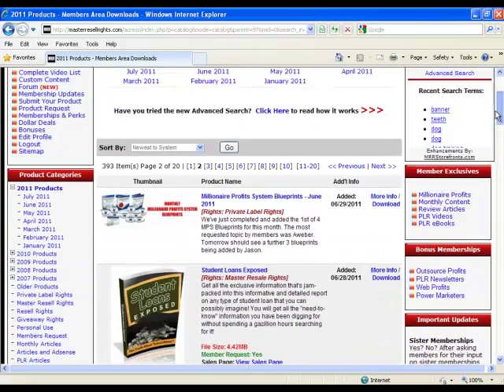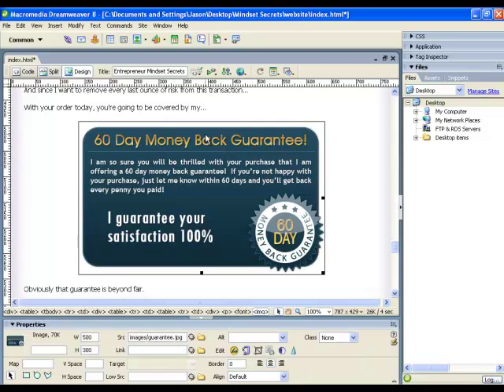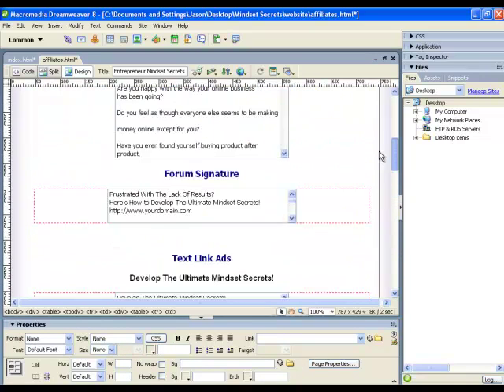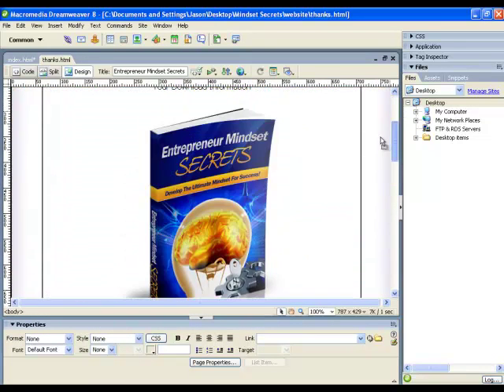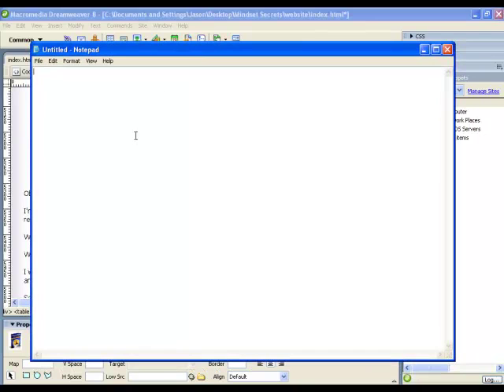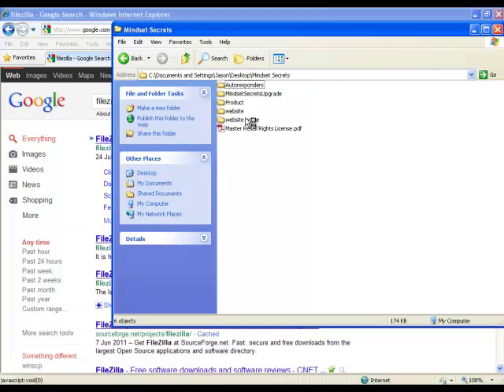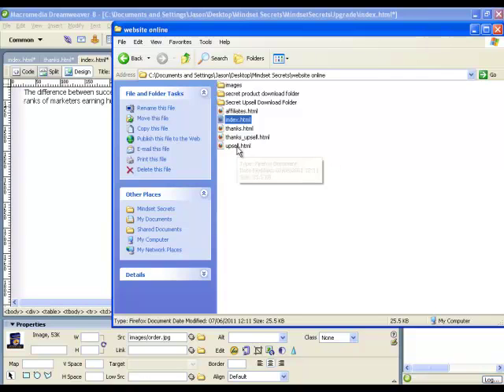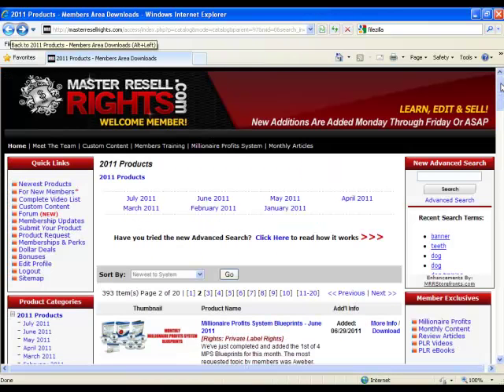Setting Up A Resell Rights Product To Sell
Find out how to set up a resell rights product so that it's ready to sell.